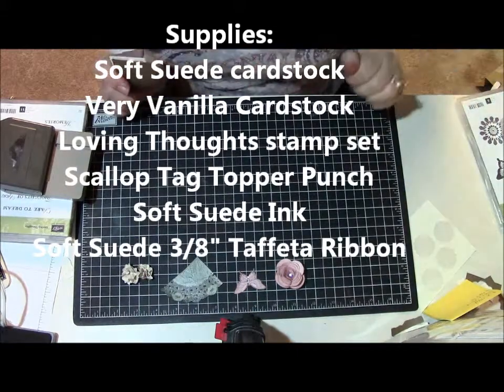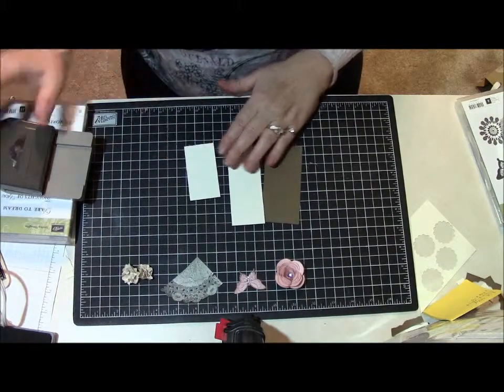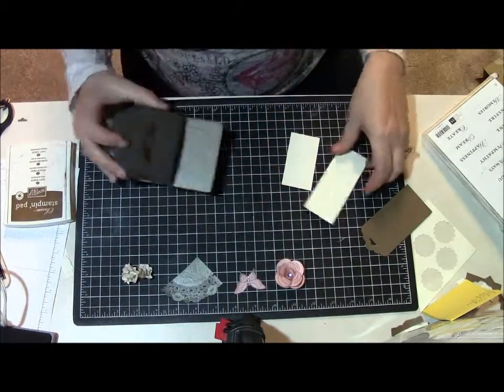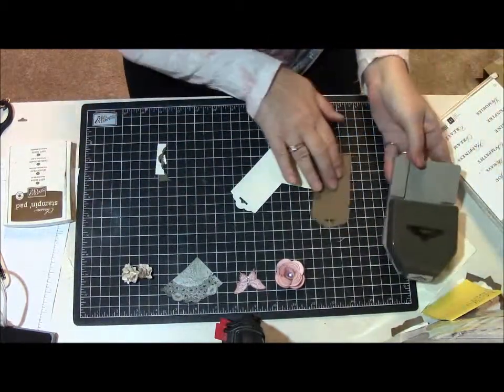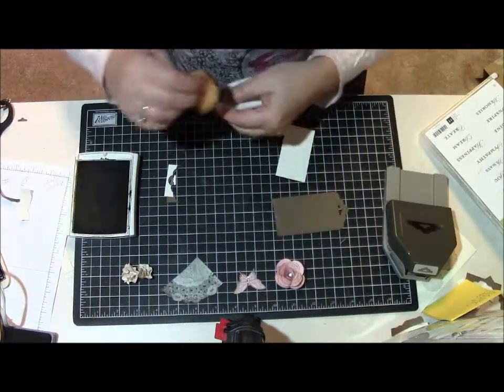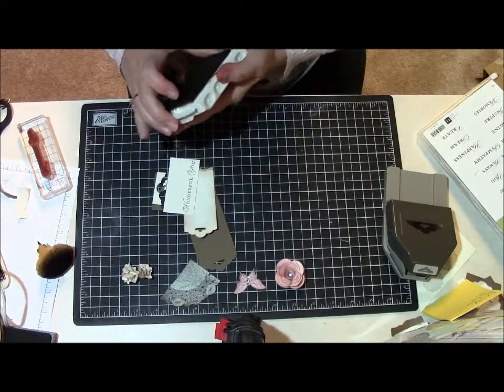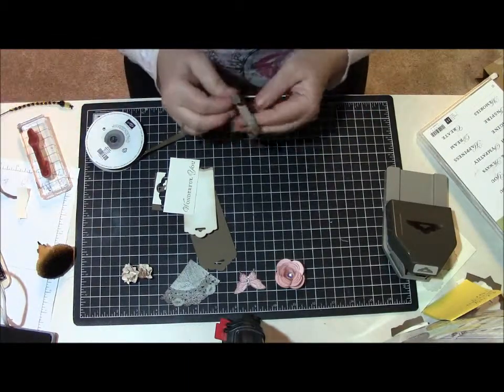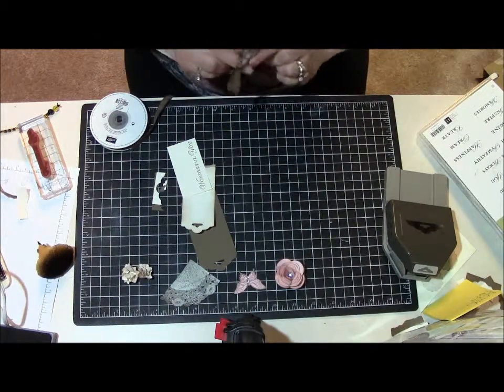Progressive Projects Series Project 1 Part 3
Judi Anderson from judistamps.com teaches you rubber stamping & paper crafting techniques, tips & tricks. You will create elements with the techniques learned and then put all that are learned this week into a project at the end of the week. Come back for more, this is a bi-weekly series with a different project each time.